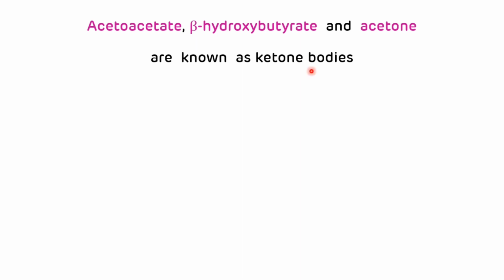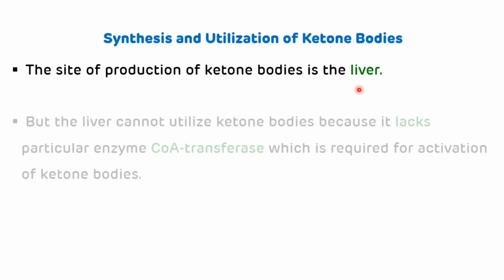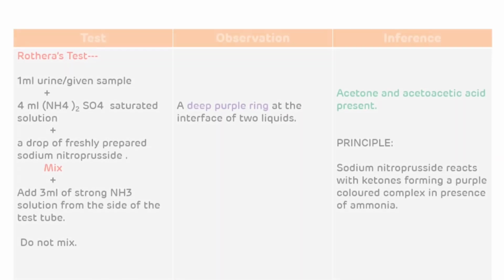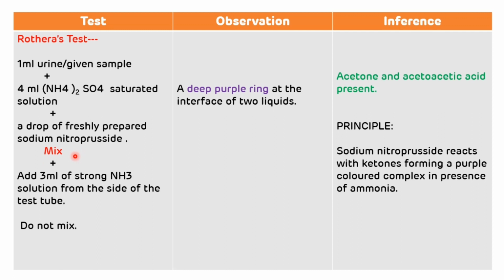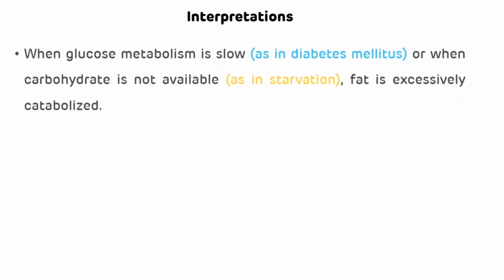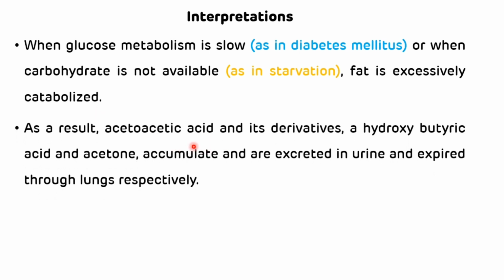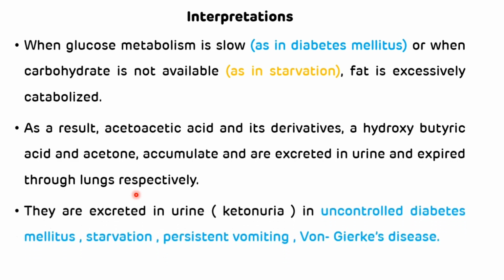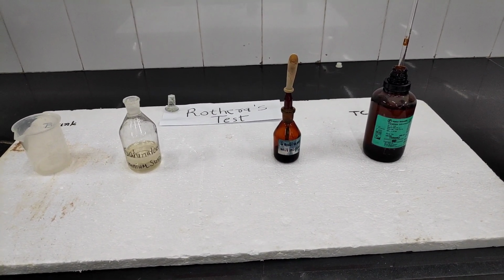Rothera's Test || Rothera's Test for Ketone Bodies || Biochemistry Practical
Rothera's Test - This video is on rothera's test which is done for the deteaction of ketone bodies in the urine along with its interpretation and demonstartion.

Acetoacetate, β-hydroxybutyrate  and  acetone  are  known  as ketone bodies

The site of production of ketone bodies is the liver.
 But the liver cannot utilize ketone bodies because it lacks particular enzyme CoA-transferase which is required for activation of ketone bodies.
Ketone bodies are utilized by extra hepatic tissue except Liver and RBCs.